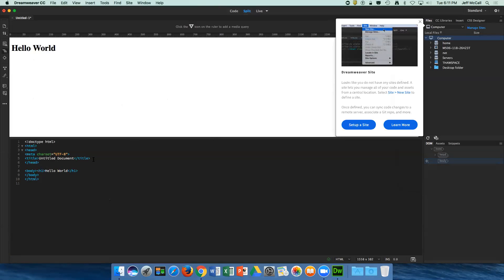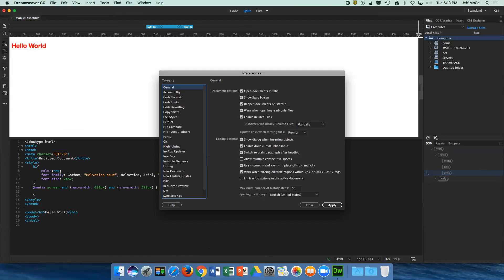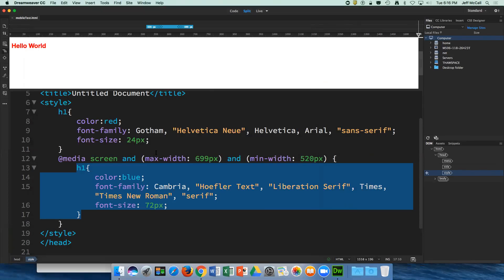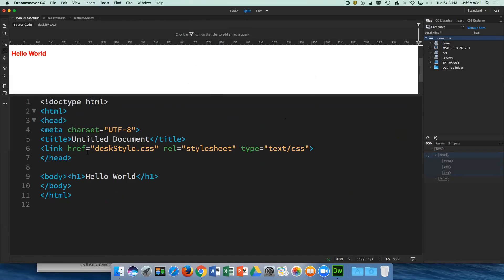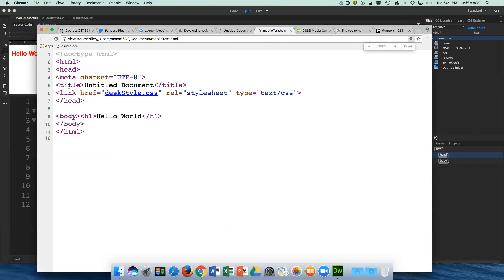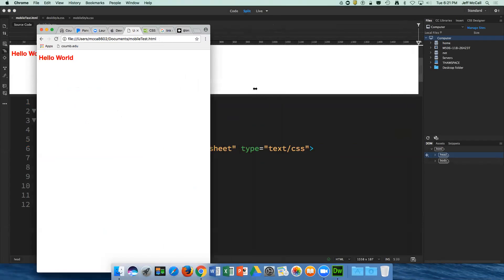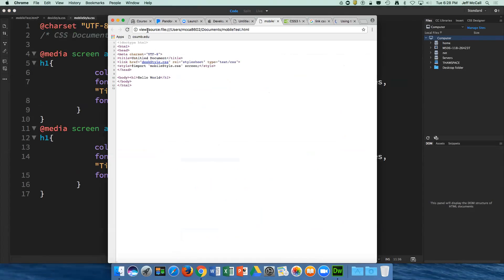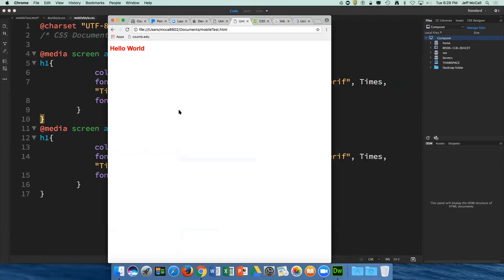intro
This is an intro to responsive design using the @media tag. The sample code is in ilearn.